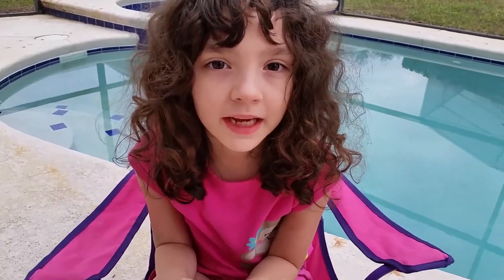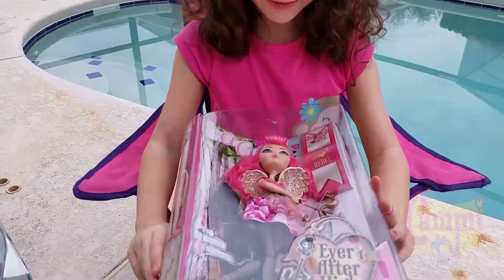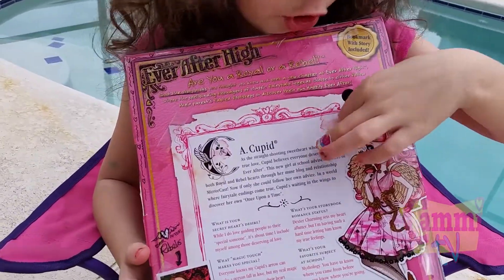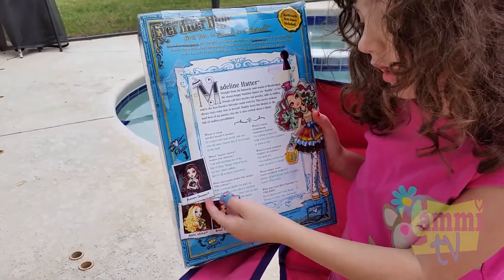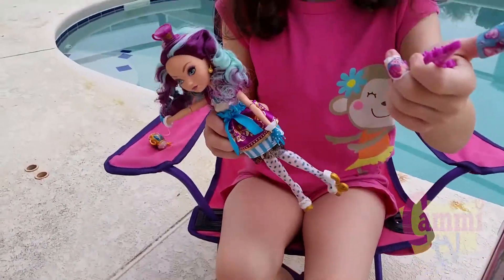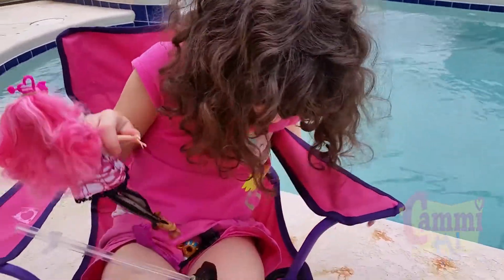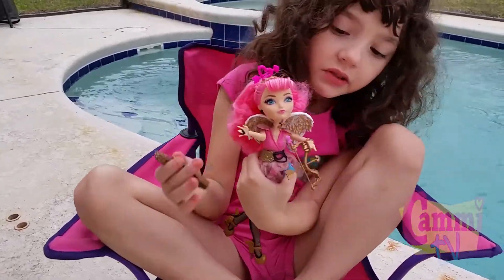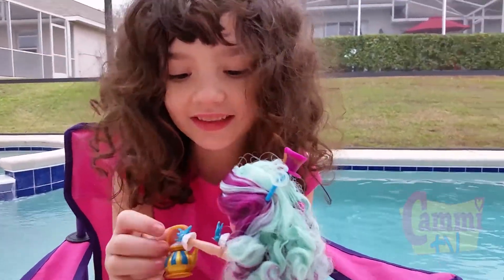Ever After High Dolls CA Cupid and Madeline Hatter Review and Unboxing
Cammi loves Ever After High and 2 of her favorites are CA Cupid and Madeline Hatter.  See her open both and have a little playtime.  Be sure to tell us which Ever After High Dolls are your favorite in the comments below.